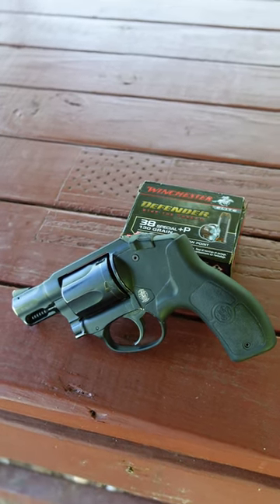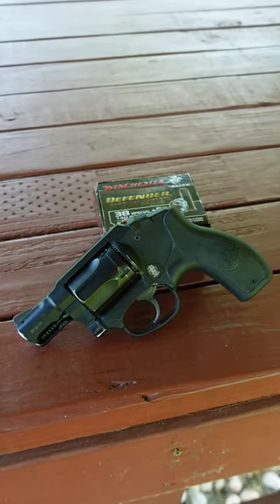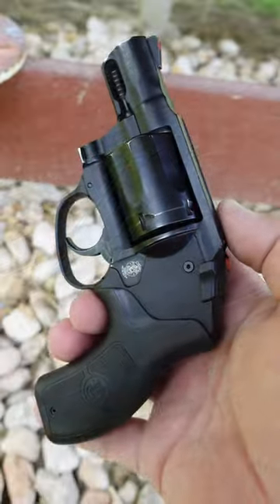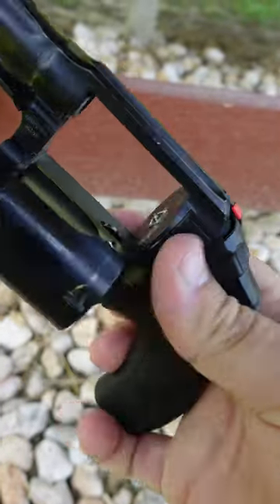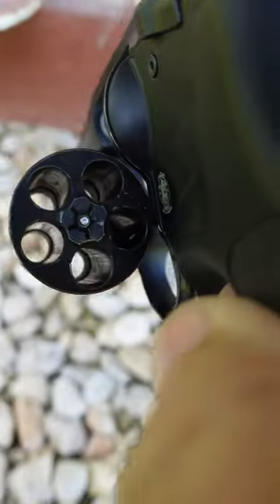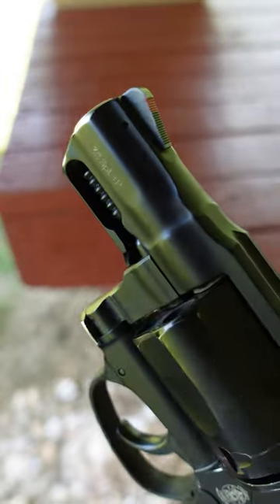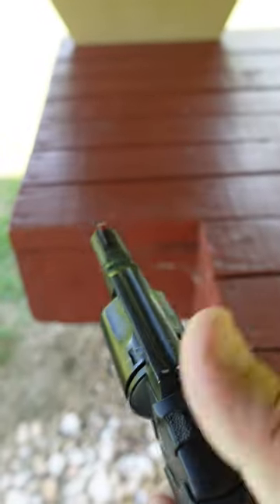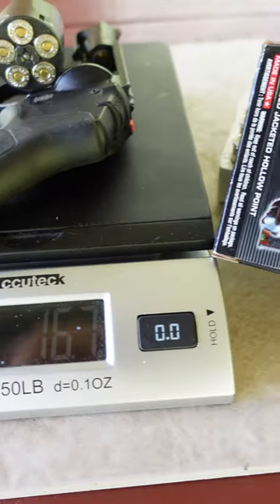Bodyguard by Smith & Wesson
The S&W M&P Bodyguard 5 shot .38 special +p is this week's featured revolver.